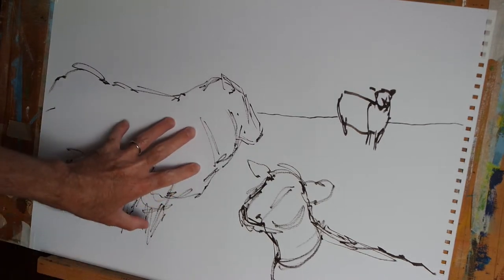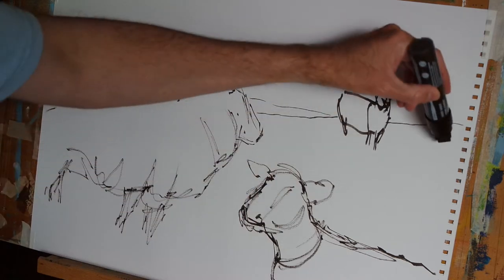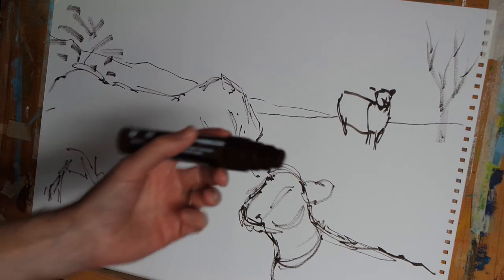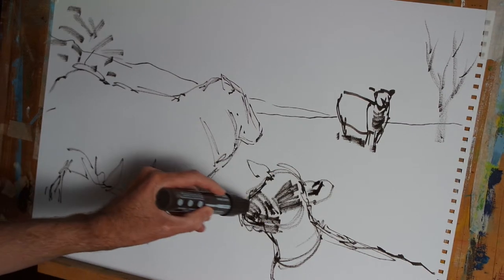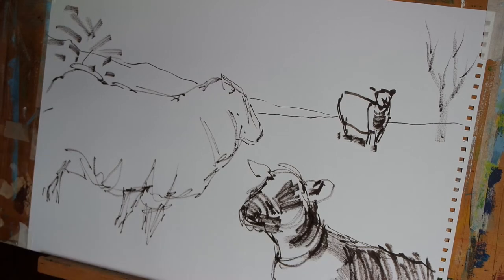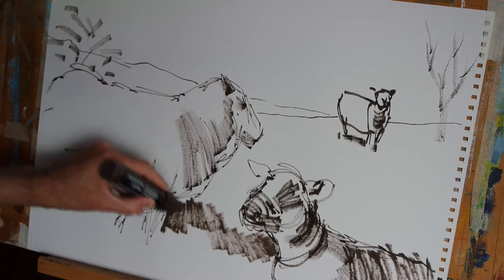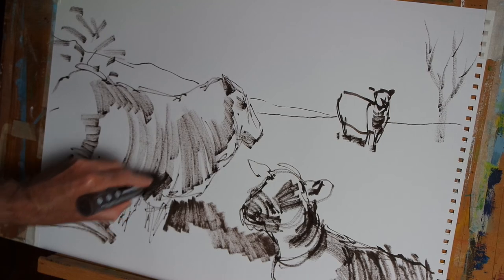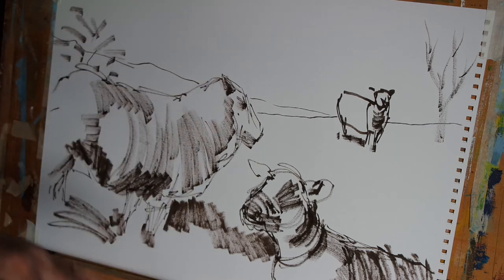sheep painting tutorial part 2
In part 2 of this sheep painting video, I continue to use the Liquitex acrylic paint marker (burnt umber) to introduce some hills and trees to the background Devon landscape. Then, I begin to add a sense of light and dark to the painting by defining the shadow regions on the sheep and lamb.